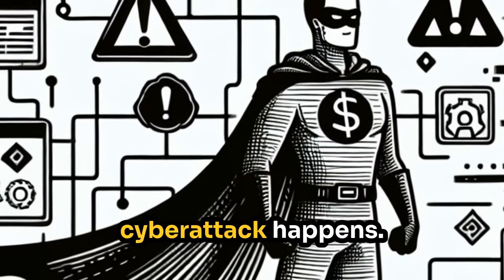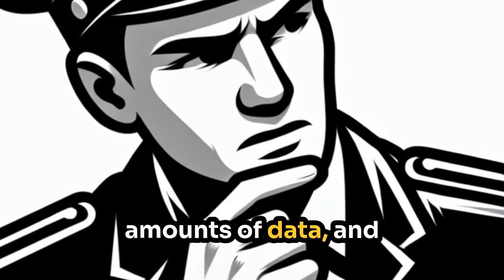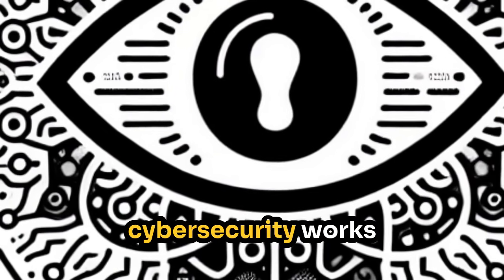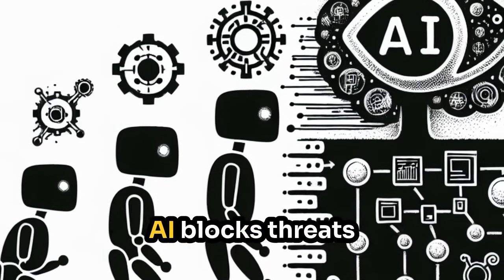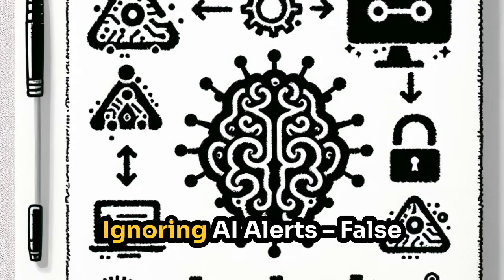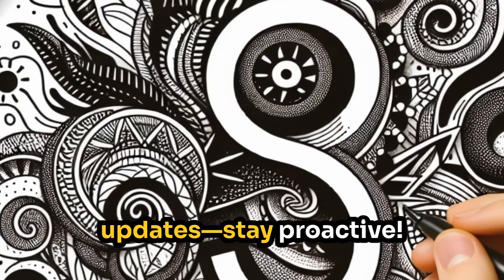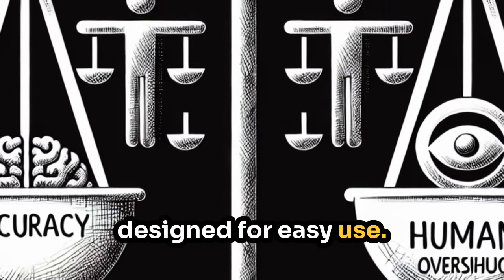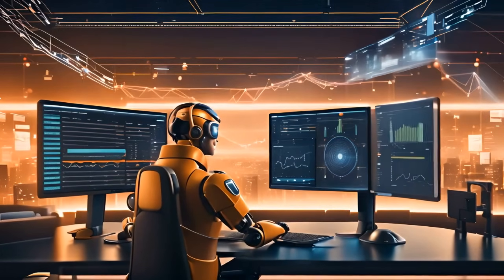Why Companies MUST Adopt AI Cybersecurity NOW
🔒 Cybersecurity - AI vs. Hackers: How Machine Learning Stops Cyberattacks in 0.39 Seconds!

Every 39 seconds, a hacker strikes. ⚠️ But AI is fighting back! In this video, discover how artificial intelligence acts as your 24/7 digital bodyguard, using machine learning and anomaly detection to:
✅ Predict threats before they hit (yes, even zero-day attacks!)
✅ Scan 1,000,000+ data points per second for hidden risks
✅ Block phishing scams instantly (no more suspicious links!)

💥 Why This Matters:
✅ Pro Tip 1: Enable Multi-Factor Authentication (MFA) NOW—AI works best with human teamwork!
✅ Pro Tip 2: Update software WEEKLY—fresh data = smarter AI defenses!
✅ Pro Tip 3: Never reuse passwords (even AI can’t save you from "Password123"!)

🛠️ Tools We Trust:
✅ Norton AI (threat prediction)
✅ Darktrace (anomaly detection)
✅ CrowdStrike (real-time response)

Tech Bits, TechBits

▬▬▬▬▬▬ ⏱ Timestamps ▬▬▬▬▬▬
00:00 Introduction to AI-Powered Cybersecurity
00:17 The Role of AI in Cybersecurity
00:33 Key AI Techniques in Cybersecurity
01:01 How AI-Powered Cybersecurity Works
01:34 Common Mistakes & How to Avoid Them
02:02 Actionable Advice for Staying Safe
02:24 Common Questions Answered
02:45 Conclusion